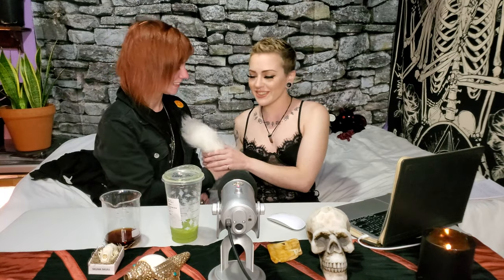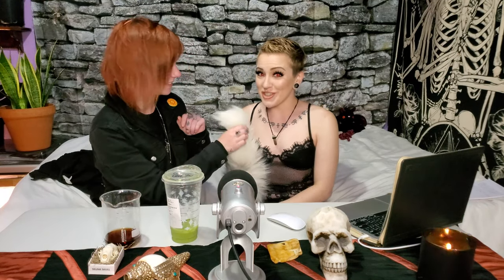History and Process of Mummification and Modern Embalming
Today we will be talking about Mummification and the embalming process. How and when mummification came to be, why it was done and where they were made. The difference between mummification and embalming and the process of how we embalm bodies today. Life doesn't have to end if you look like you're still alive.